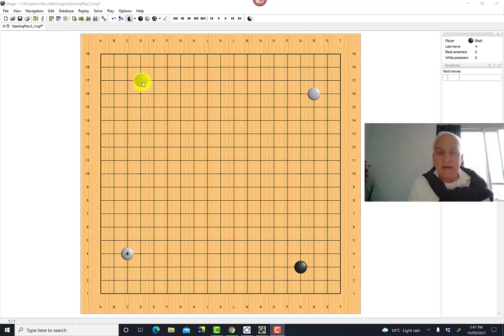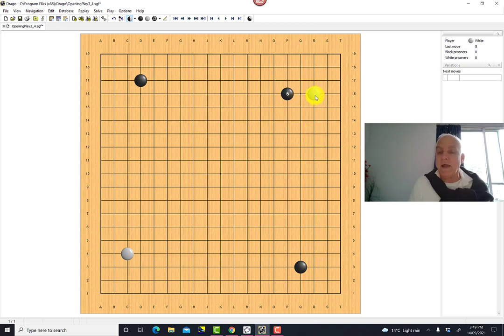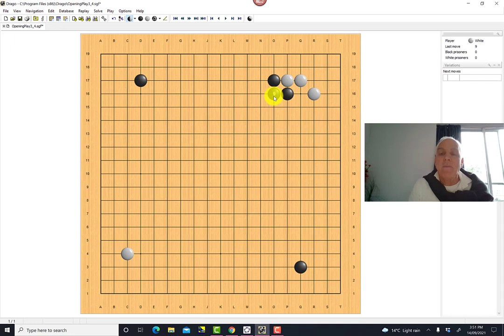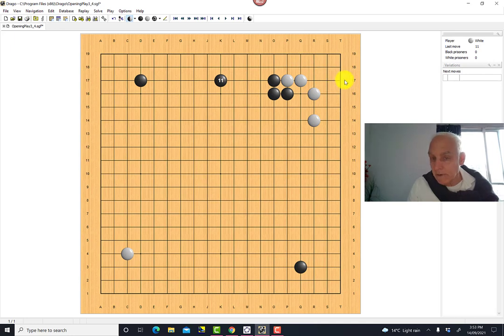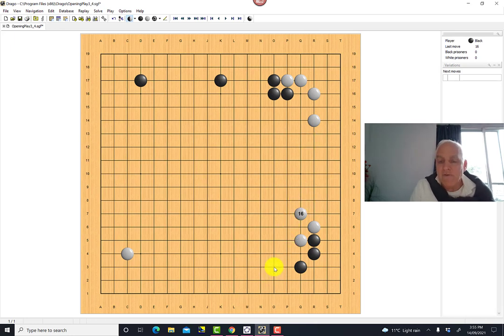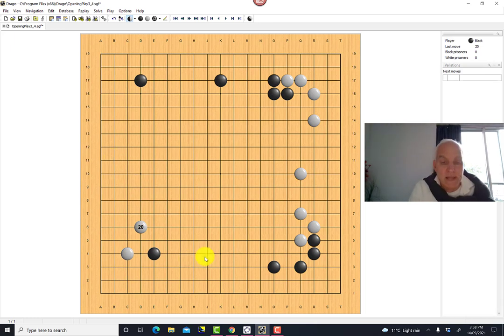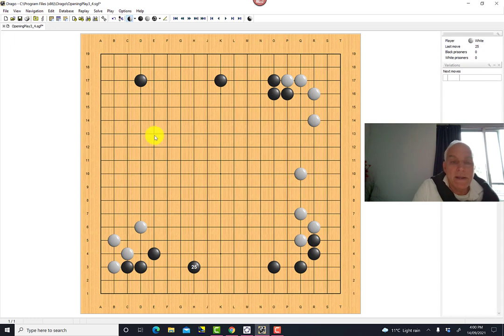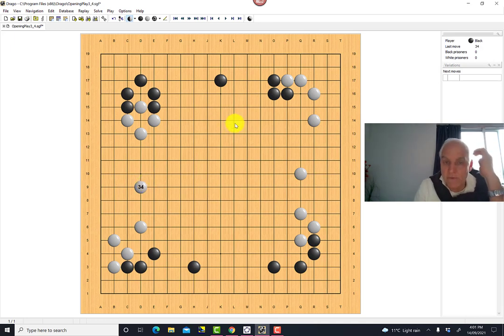Go Lesson 7: Opening play with the 3_4 point | Playing Go | N J Wildberger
We continue our survey of important joseki, or opening patterns, for beginners learning to play the game of Go. Here we consider the 3_4 point, which leads to hundreds of established plays, but we choose some simple ones where the opponent plays a high approach move.

These patterns also teach us how to make optimal extensions, and give us an idea about the balance between territory and thickness, or central influence that pervades the entire game.